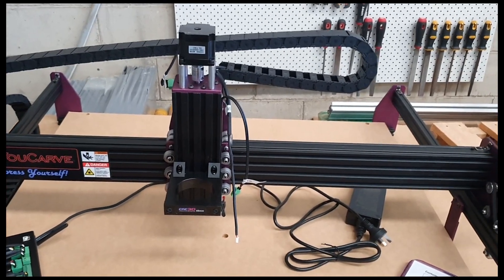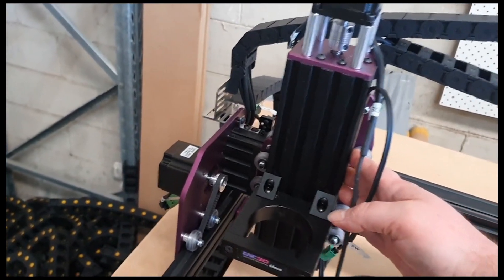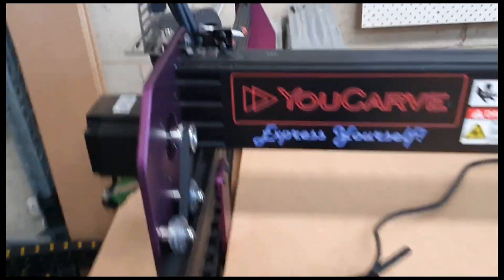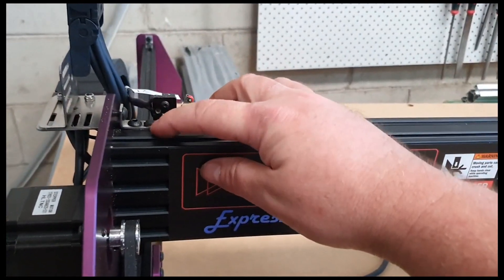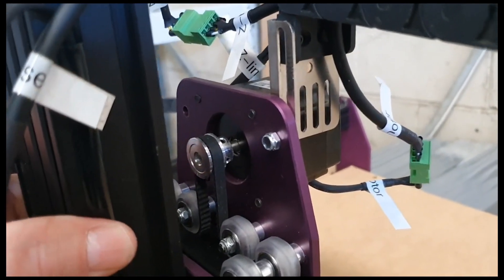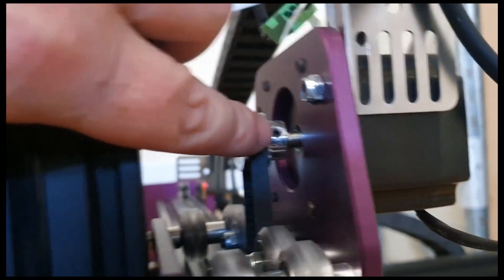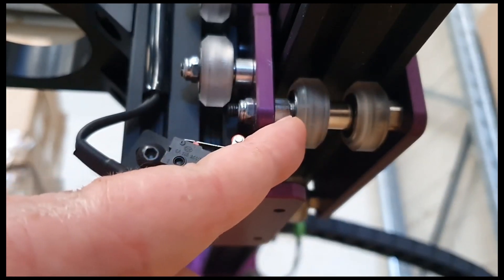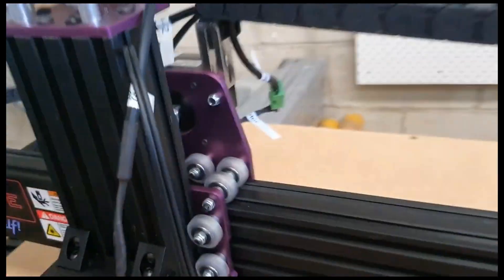YouCarve Basics - Tuning your CNC for the best results & solving most issues.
We created this handy video a while ago to help out one of or YouCarve users. It has since been shared to a few other users to help them out as well so we thought we'd release this video officially.

The user we made this for, Amanda K, had some issues with circles not being circular on the X axis. In this video we have focused on the X axis but the same rules apply to both sides of the Y axis.

This video has been made to address common issues with our YouCarve CNC machines that are belt driven but will most likely also apply to most belt driven CNC machines.

We hope all find this video helpful and a big shout out to Amanda K for inspiring us to record this video. :)